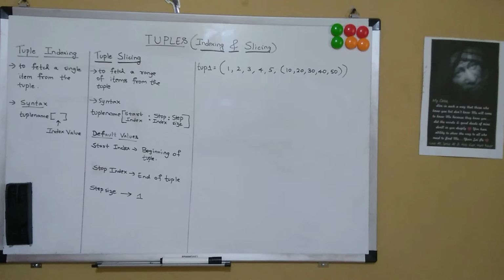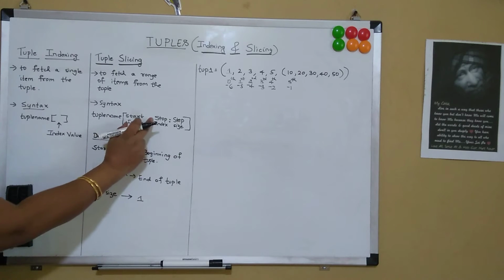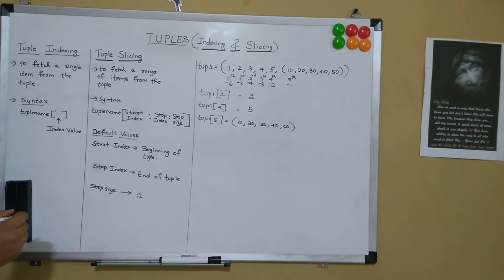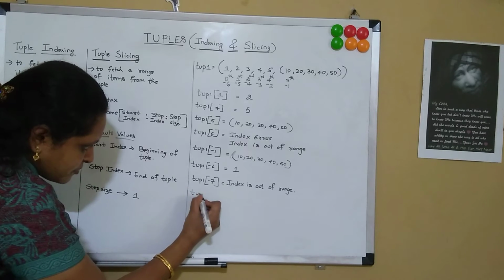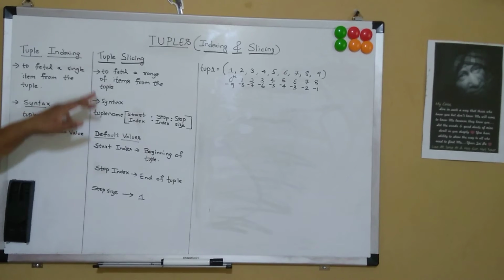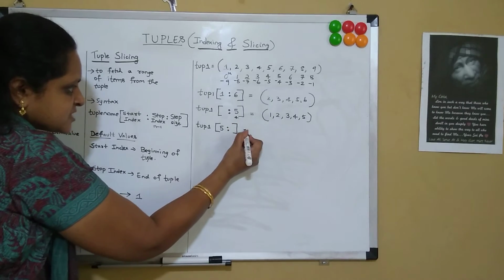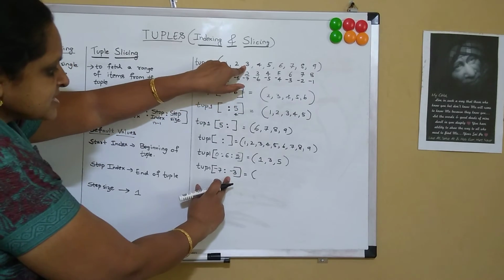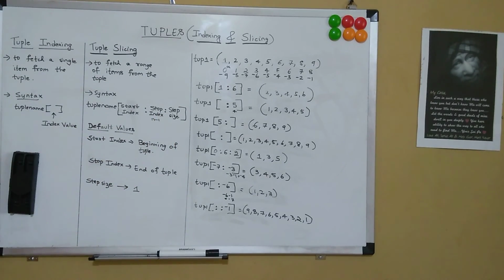P_32 : INDEXING & SLICING IN TUPLES IN PYTHON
Gives examples of indexing and slicing in TUPLES.